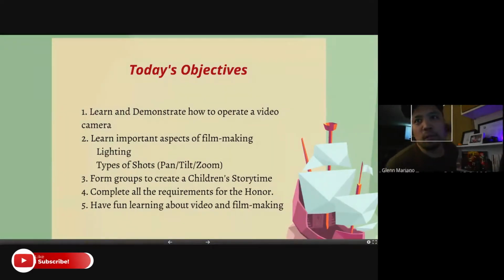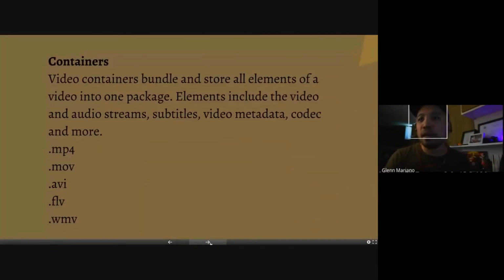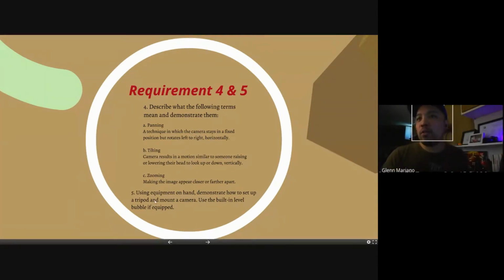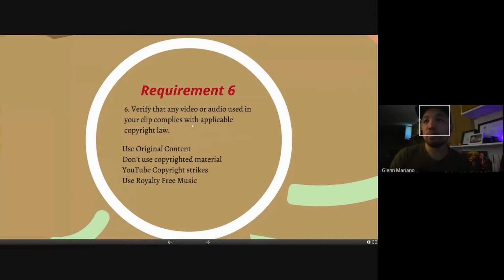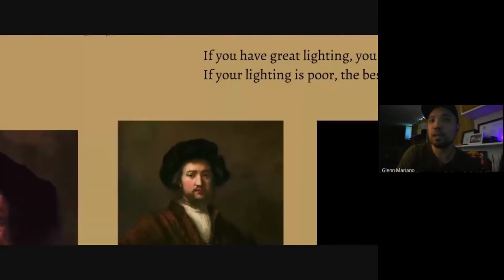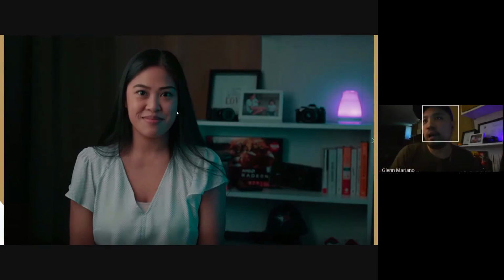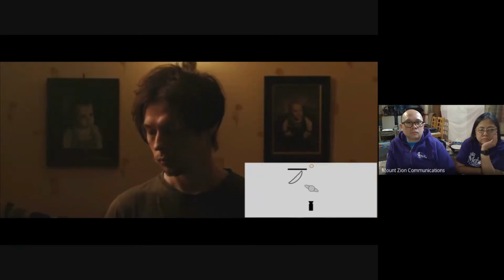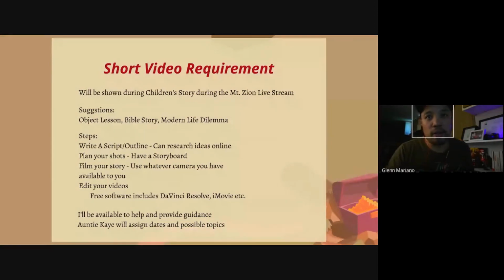Pathfinders Video Honor - Class Session with Maharlika Pathfinder Club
I had the 'honor' of teaching our local Pathfinder club the Video Honor several weeks ago.  If you're looking to complete the honor, I run through all the requirements in this presentation. You will still need to prepare a video to present to your local club/church.
Also included are some bonus tips on how to get good lighting, thanks to Rob Ellis for the great tutorial.

Gear Used
Cameras
Nikon Z50

Lenses
Nikkor 50mm 1.8
Nikkor 85mm 1.8
Nikkor 16-50mm 3.5

PC
CPU - AMD Ryzen 9 3900X
GPU - AMD Radeon VII
RAM - 32 GB Ballistix Sport
WD SN750 -500 GB NVME